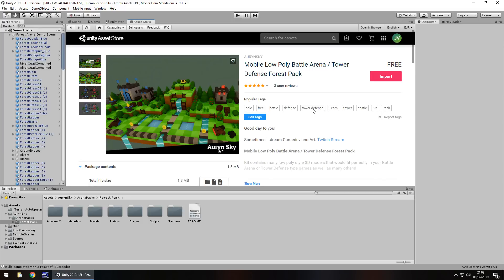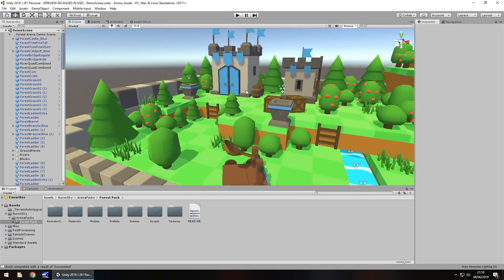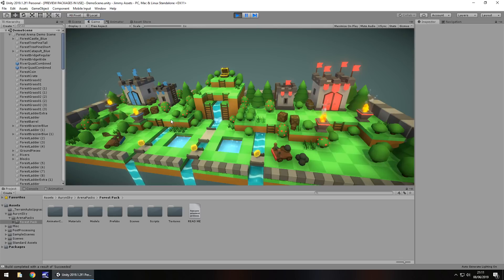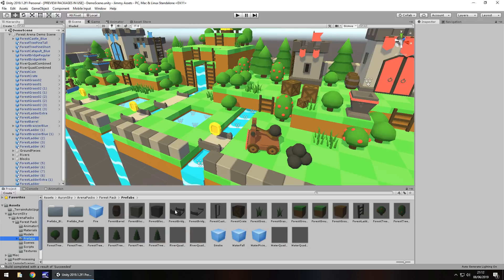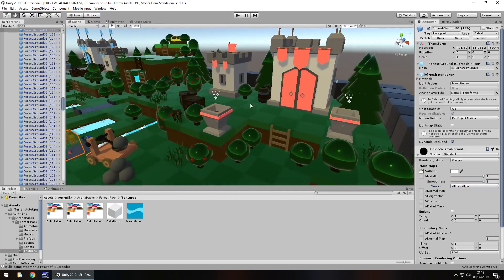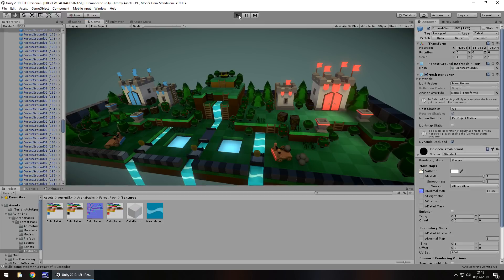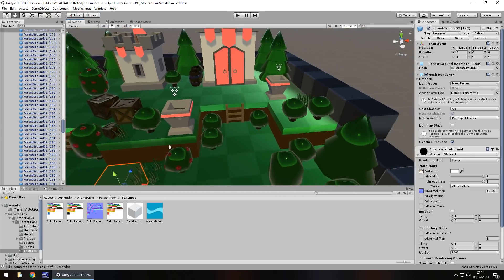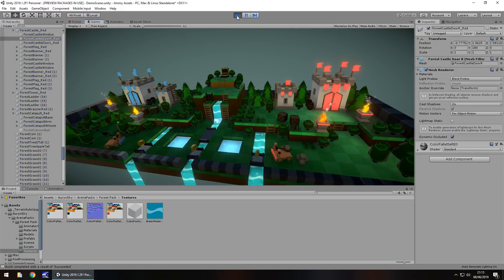UNITY ASSET REVIEW | BATTLE ARENA / TOWER DEFENSE | INDEPENDENT REVIEW BY JIMMY VEGAS ASSET STORE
Mobile Low Poly Battle Arena / Tower Defense Forest Pack -  Review conducted independently and no money was received for this review.

Who Is Jimmy Vegas?